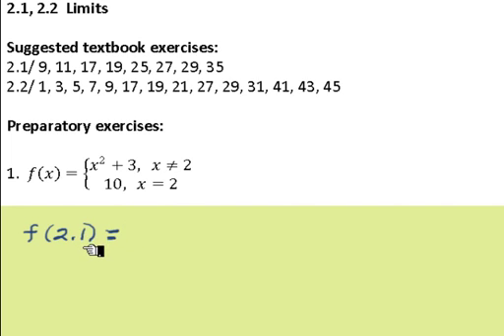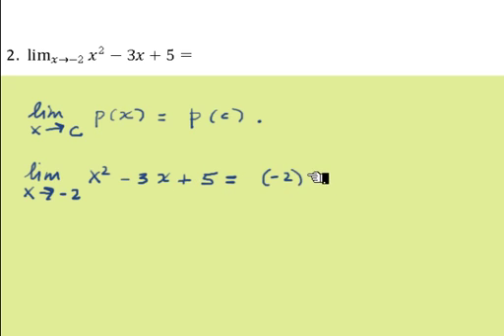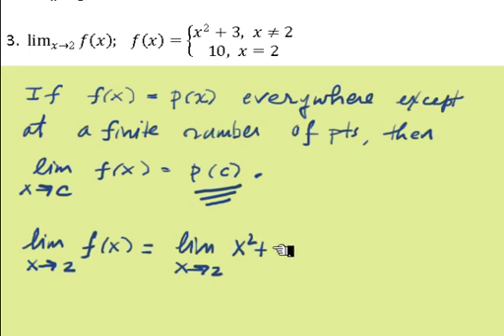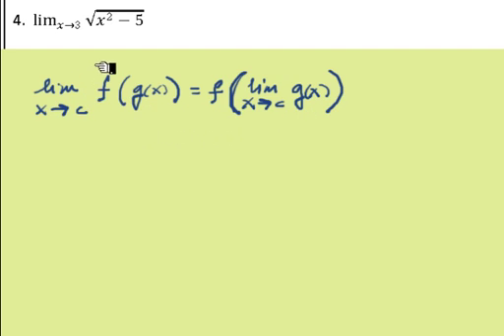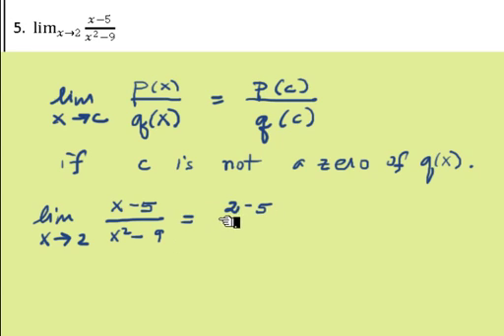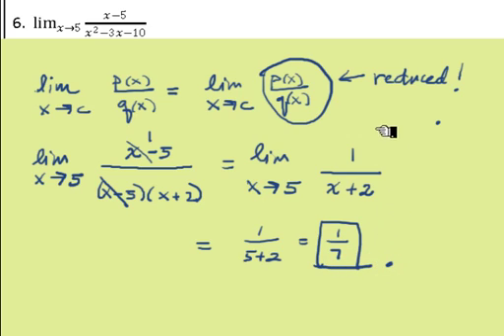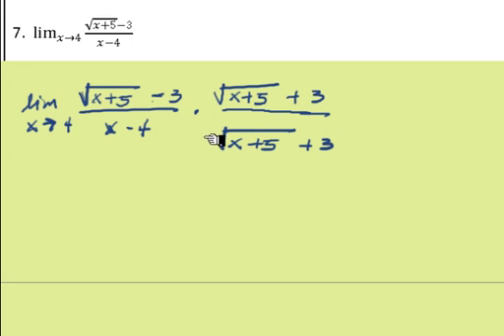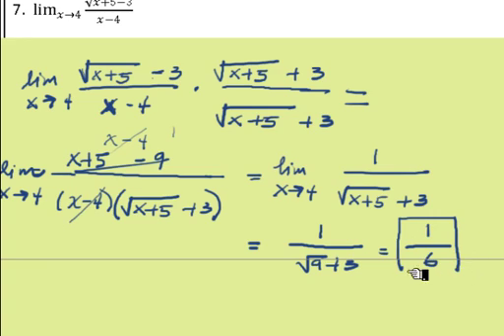02 1 02 2One